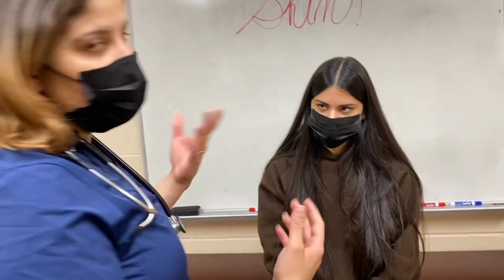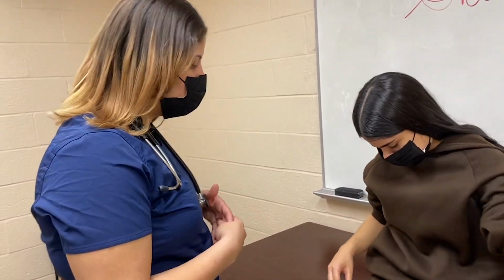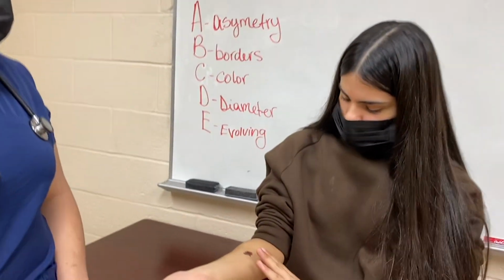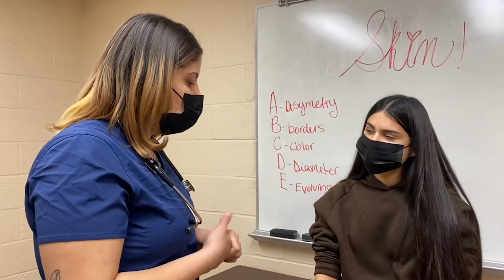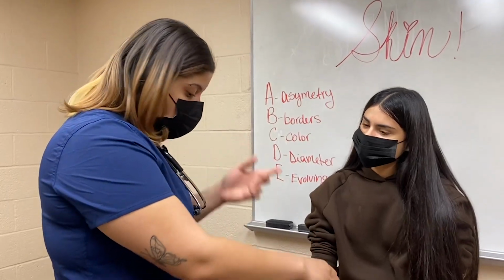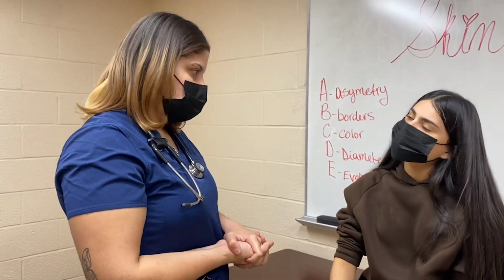SKIN ASSESSMENT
Hello,
Our names are Zorimar Concepcion, Ricarldine Alexandre, Vanessa Laborde, and Anaze Colon.
We are student nurses from Saint Elizabeth University. We are going to demonstrate how we would assess skin and go through Edema as well as the ABCDE of Moles!